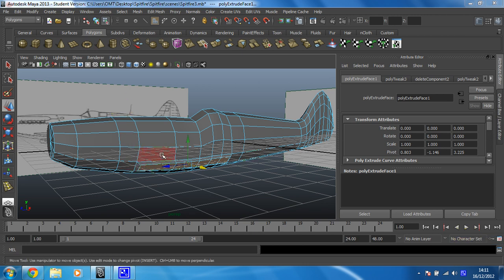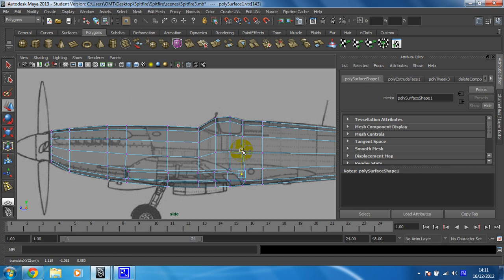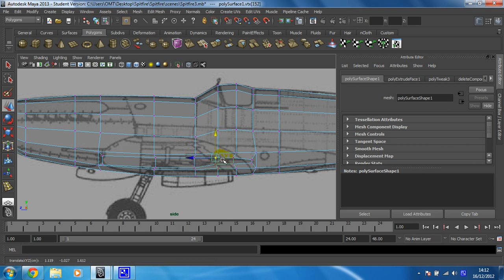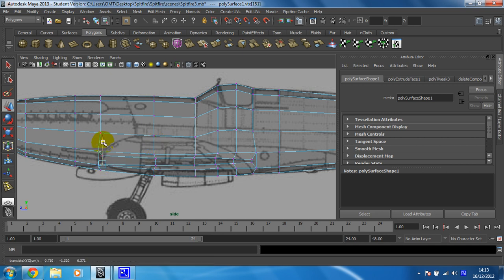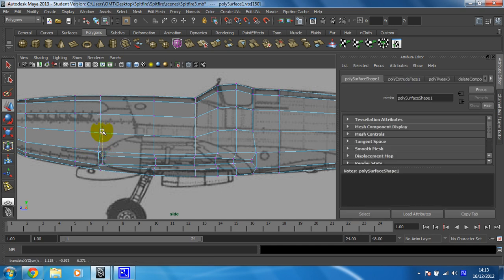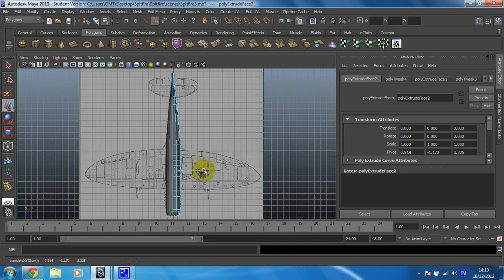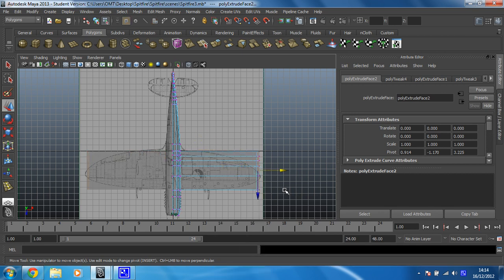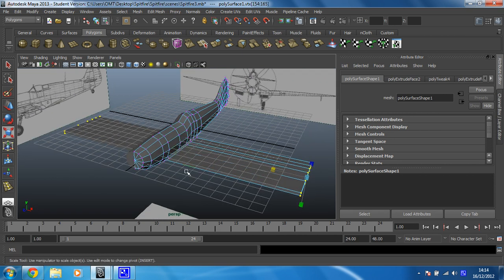Maya 2013 intermediate modelling - Spitfire - 12 - Extrude the front wing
In this step you will first shape the new faces into the silhouette of a wing and then extrude these faces to create the front wing.